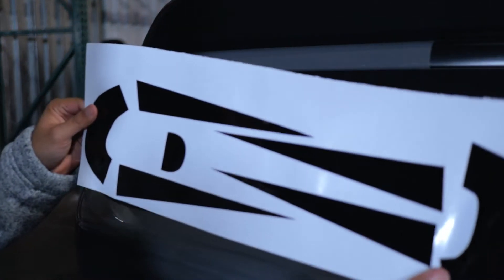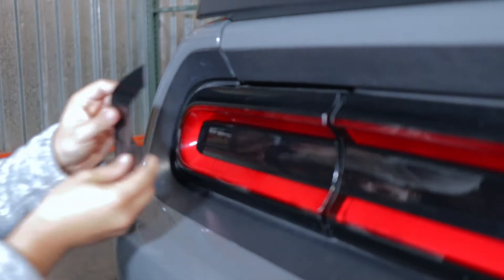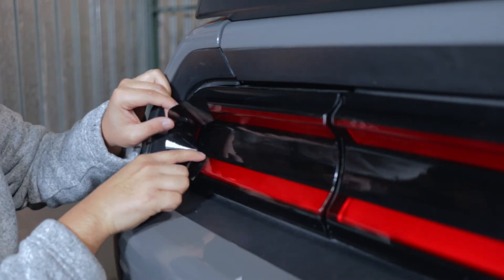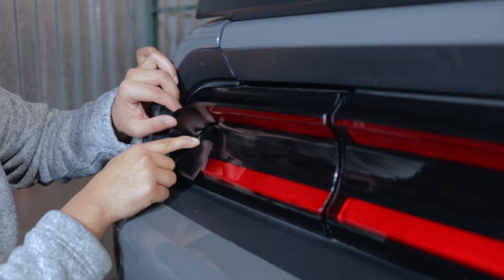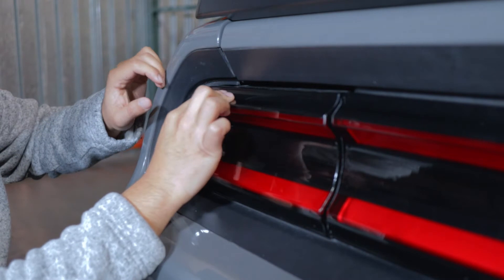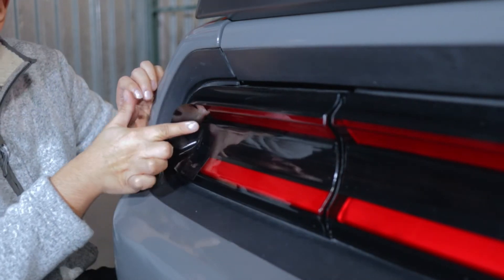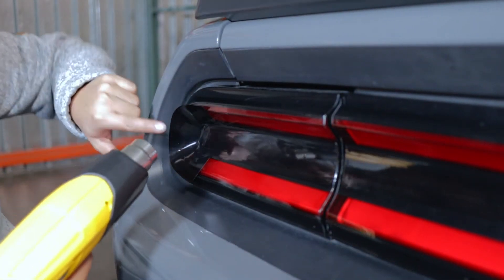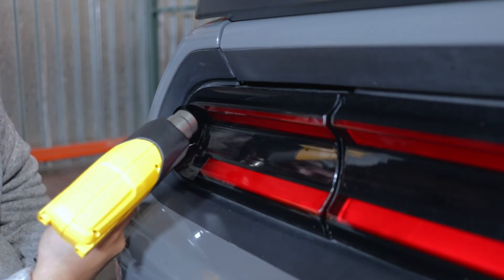How To Install The Challenger Tail Light Kit Type B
Installing the Challenger racetrack decal type B kit by Bogar Tech Designs. This is a quick and simple installation video tutorial that makes a visually huge impact to your car.